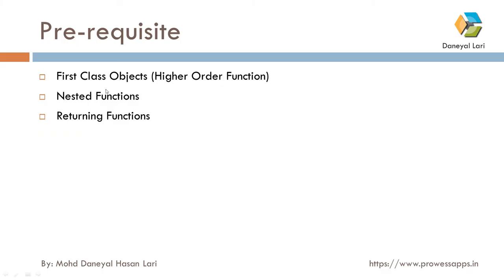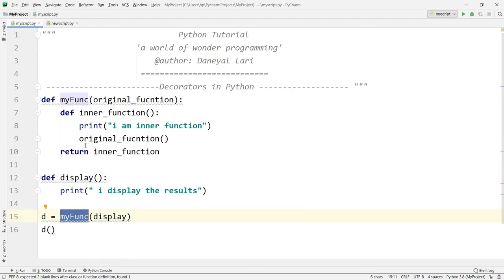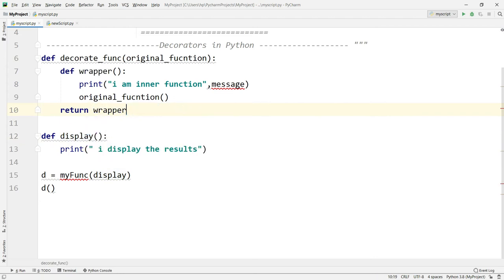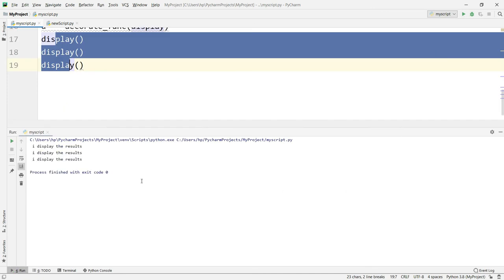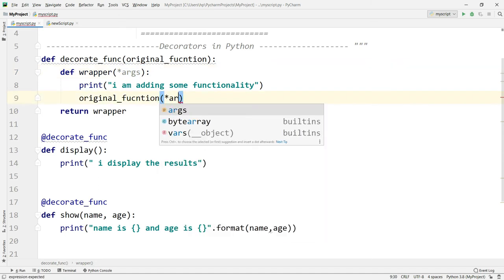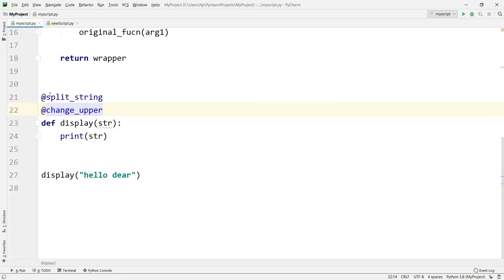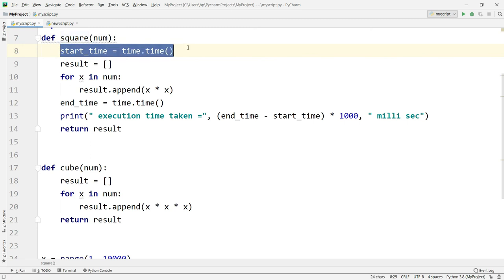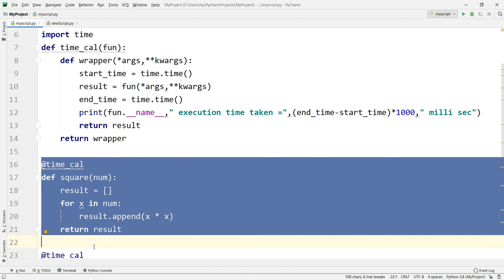#59 Python Tutorial for Beginners | Decorators in Python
A decorator is a function that takes another function and extends the behavior of the latter function without explicitly modifying it.